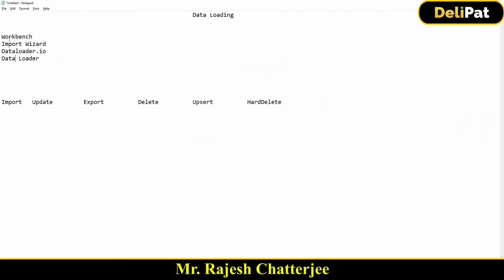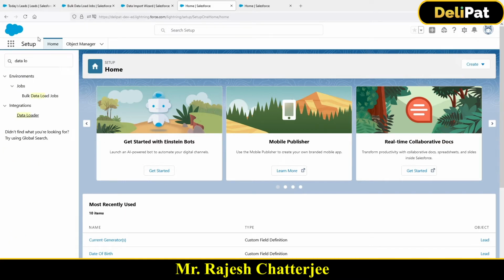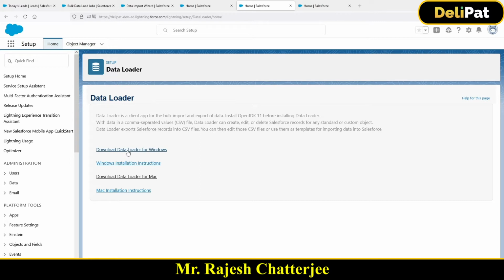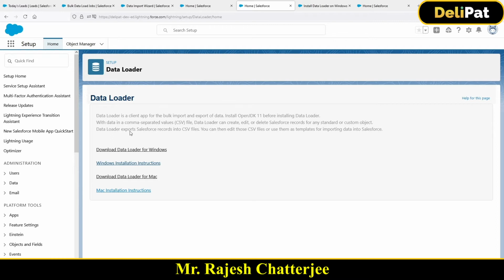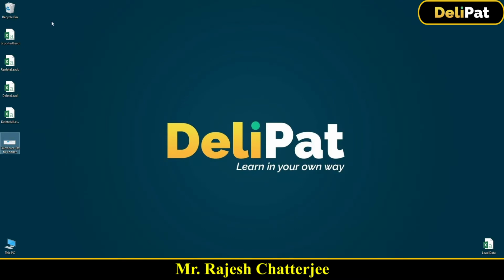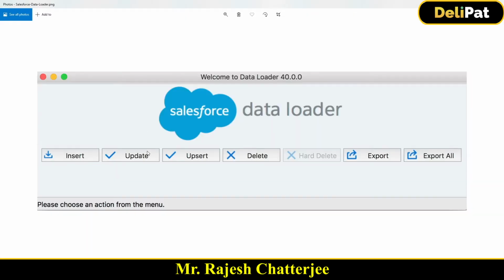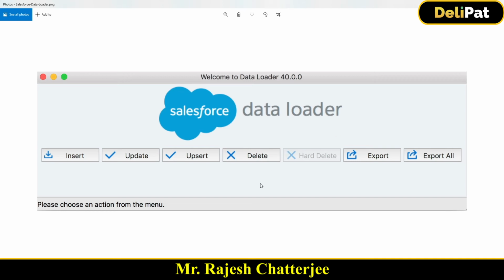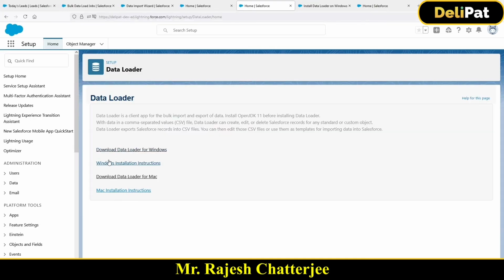Data Load With Data Loader || By Rajesh Chatterjee || Delipat.